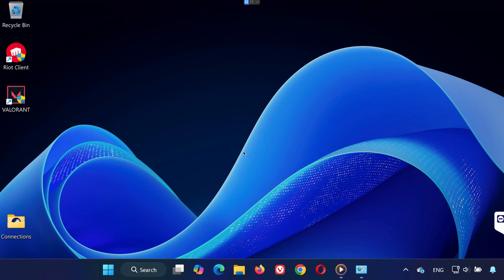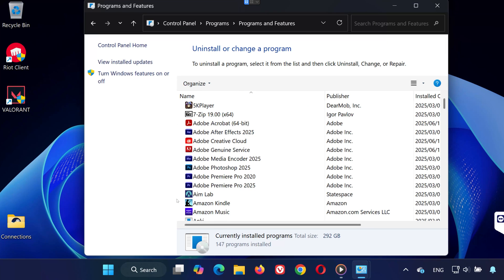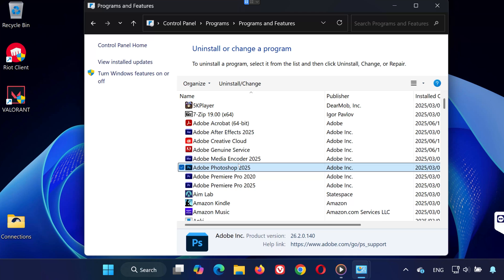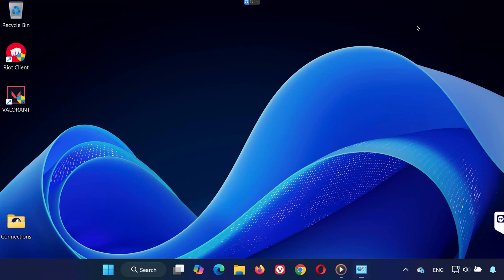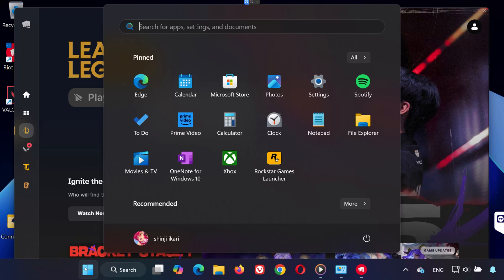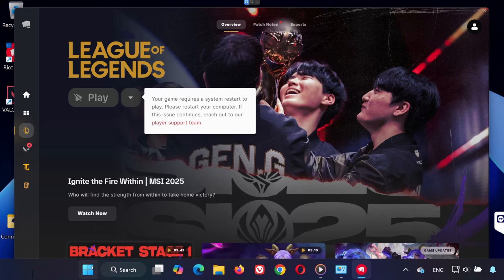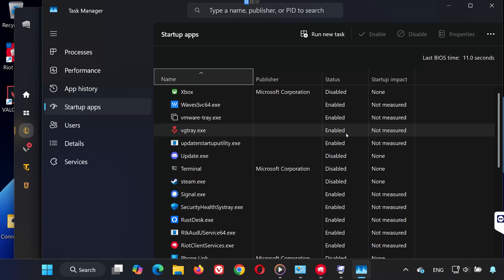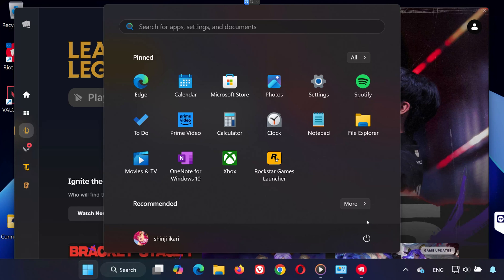How to Fix Vanguard Error Van 57 in League of Legends - NEW 2026🎮 🔥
Getting the Vanguard VAN 57 error when trying to play League of Legends? This issue is caused by Riot’s anti-cheat system not starting properly, especially Riot Vanguard.

In this quick and easy guide, I’ll show you how to fix VAN 57 step-by-step, so you can get back into your matches without frustration!